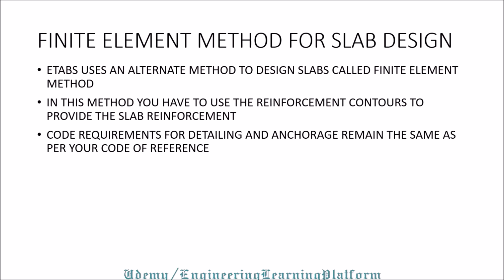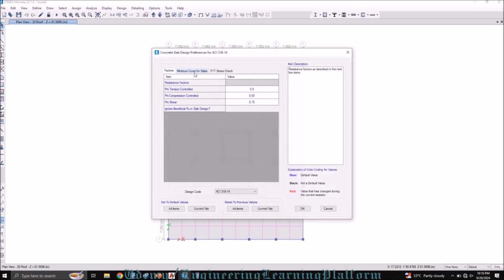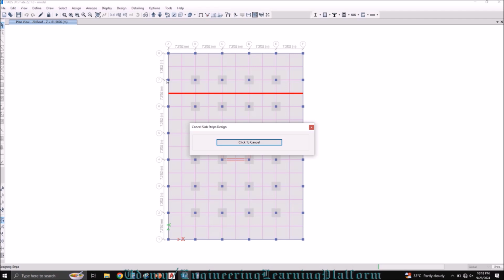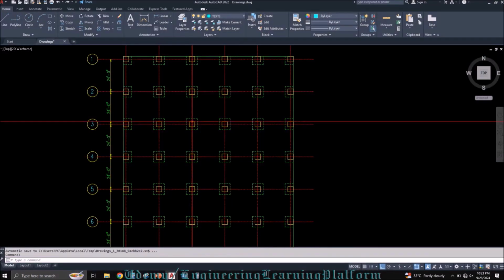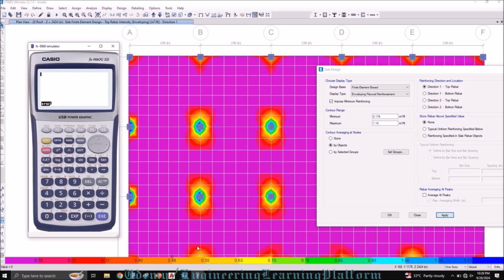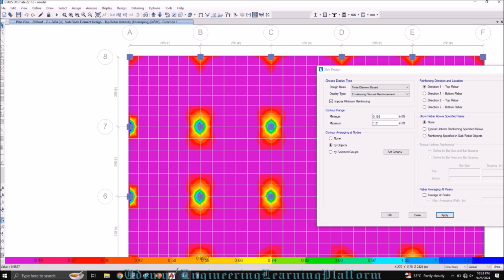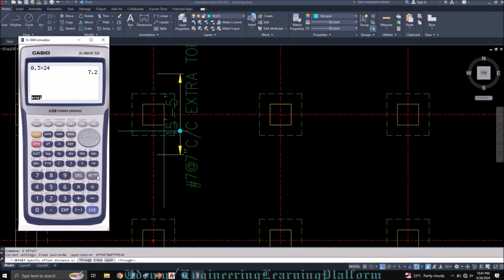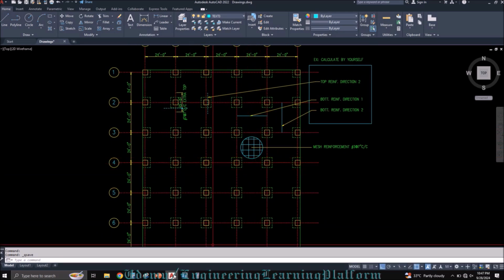Finite Element Method for Efficient Slab Design in Etabs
In this comprehensive tutorial, we dive into the powerful capabilities of ETABS for slab design using the Finite Element Method (FEM). Whether you're a student, a civil engineer, or a design professional, this video will equip you with the essential skills to effectively analyze and design slabs.

Introduction to the Finite Element Method (FEM)
Slab design in Etabs
Slab with drop panels in Etabs
Step-by-step guide on setting up slab models in ETABS
Key parameters and considerations for slab design
Tips for interpreting results and optimizing your designs
Common pitfalls to avoid in slab analysis
Join us as we explore practical examples, demonstrate real-world applications, and provide useful tips to enhance your proficiency in ETABS.
Slab design using Finite element method in Etabs 2022